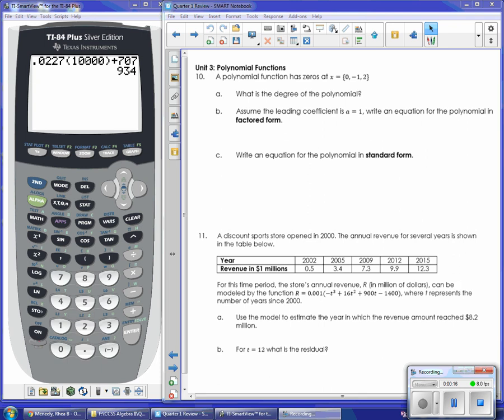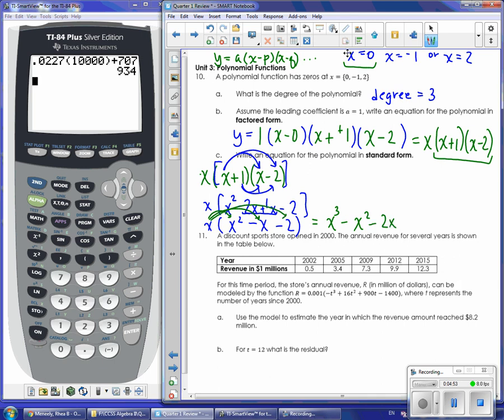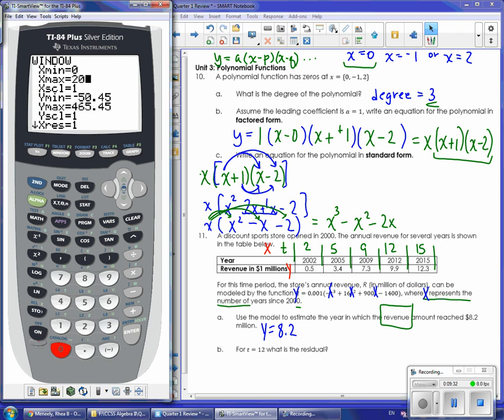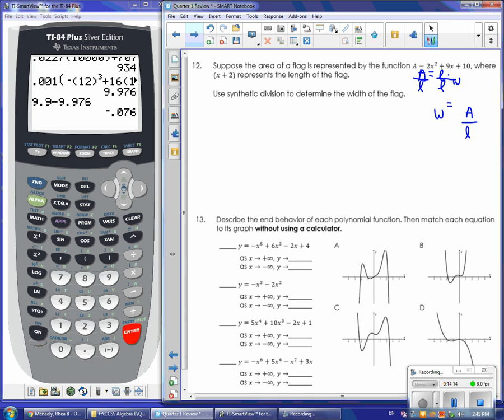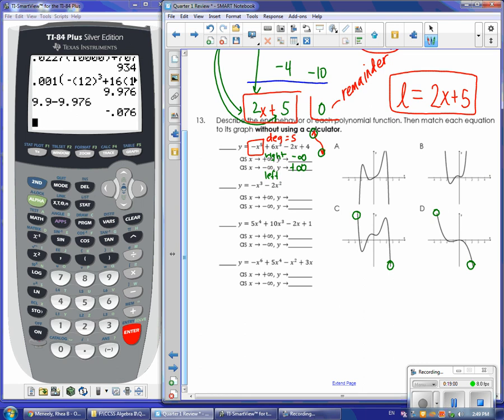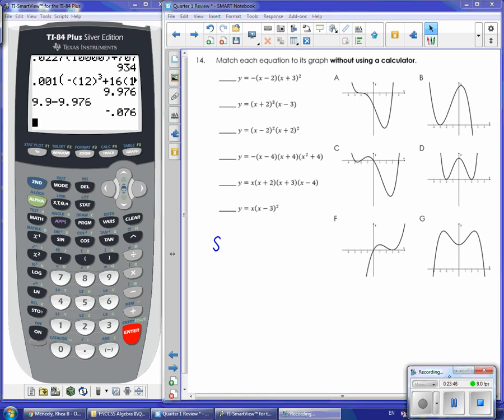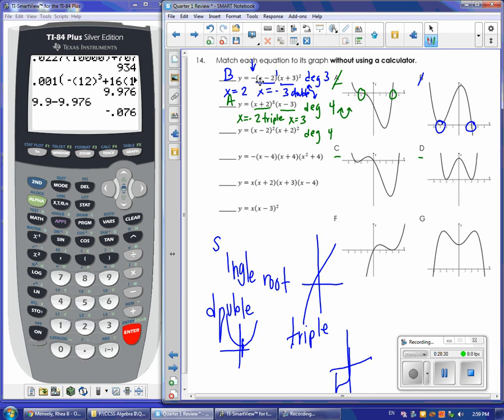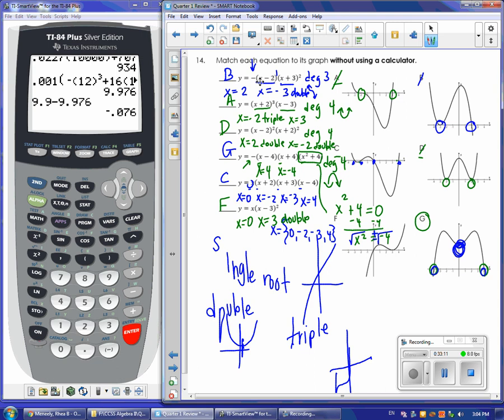Q1 Tutorial Polynomial Functions